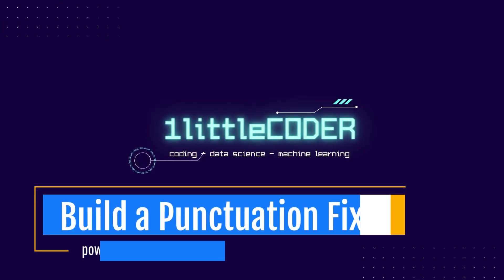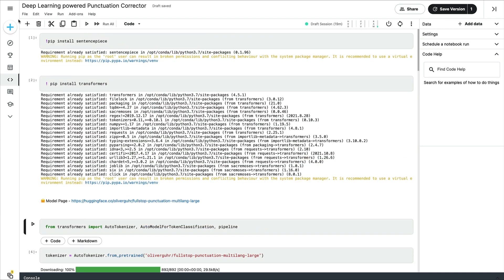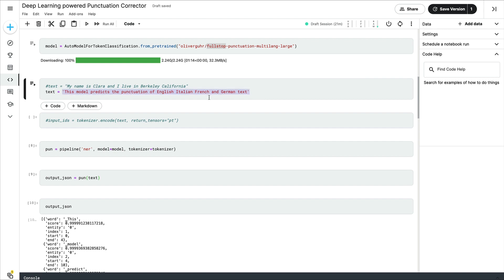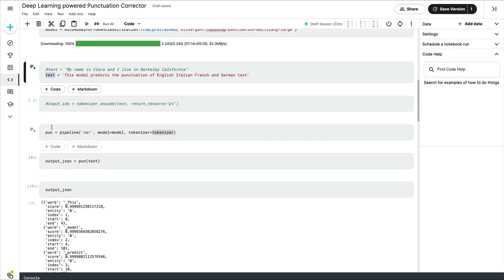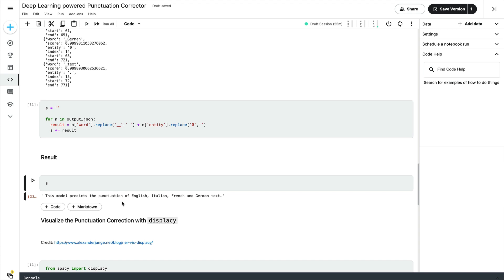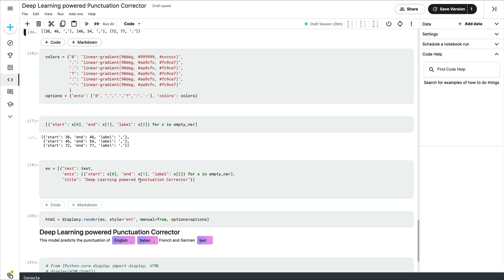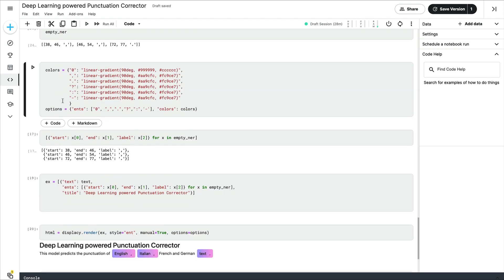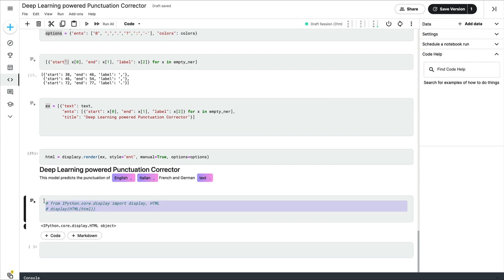Tutorial to build Deep Learning Punctuation Corrector in Python | Hugging Face Applied NLP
This Hugging Face Applied NLP Tutorial teaches you to build a Deep Learning powered Punctuation Corrector. This model predicts the punctuation of English, Italian, French and German texts.

Model - oliverguhr/fullstop-punctuation-multilang-large (owner: Oliver Guhr)